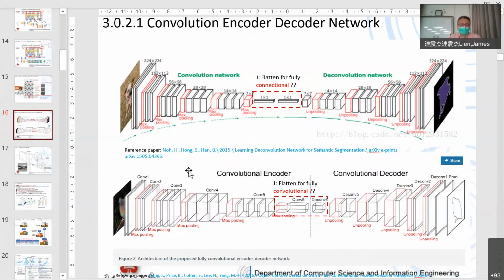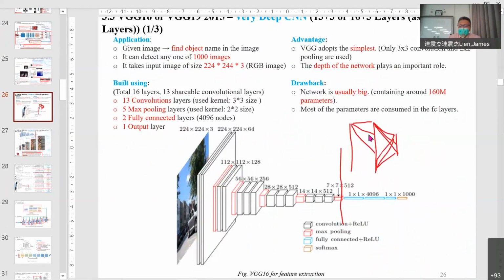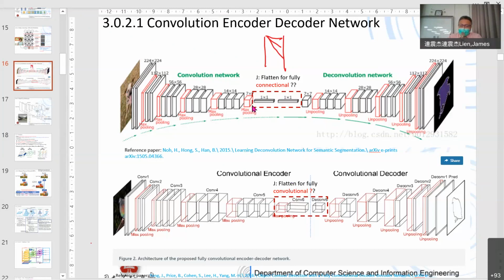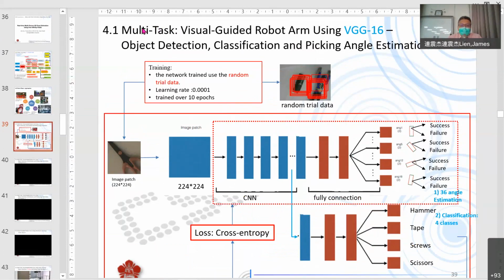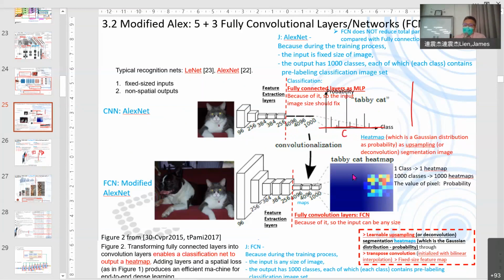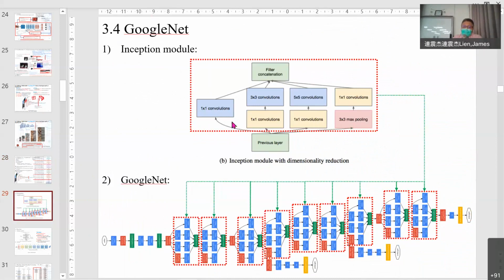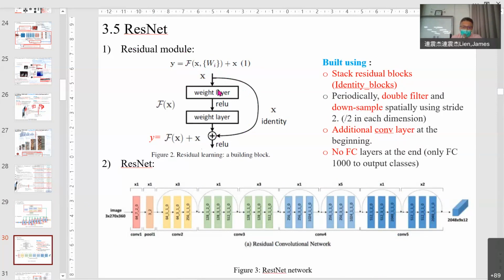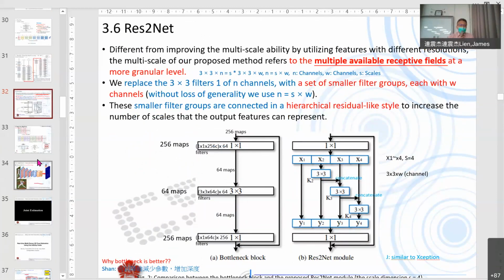電腦視覺與深度學習_20211007_01_Dl_Intro